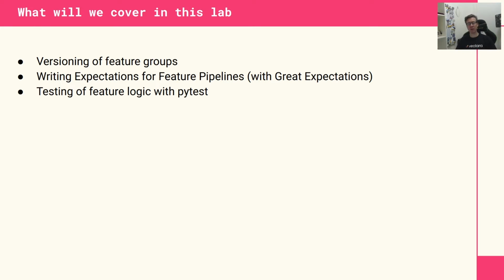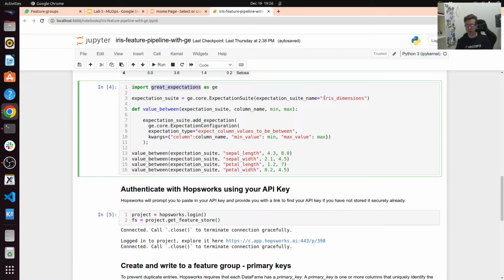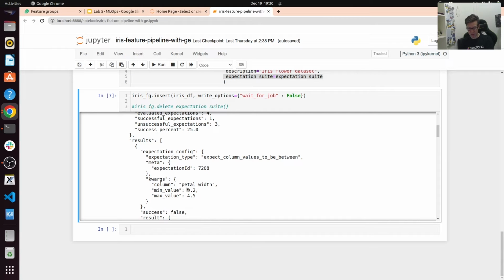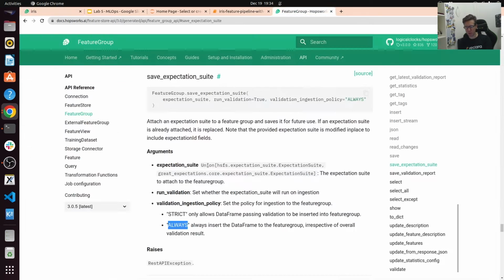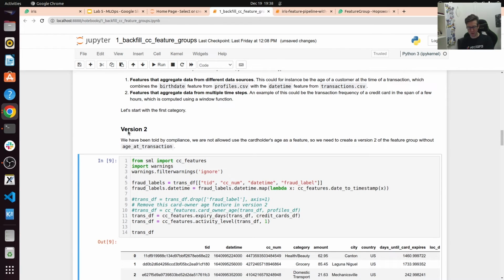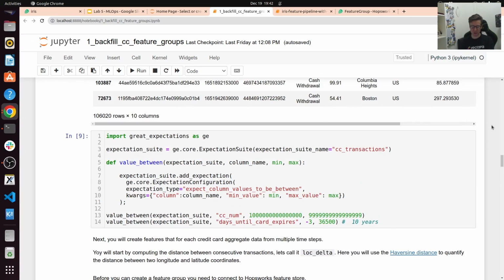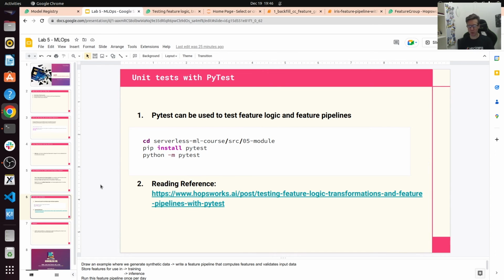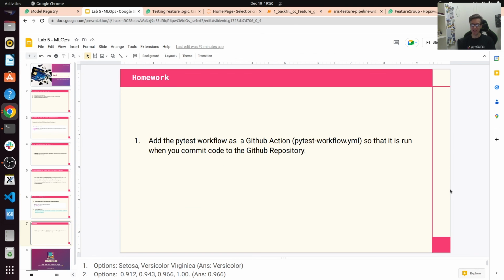Serverless ML - Lab 05 - MLOps Versioning, Expectations and Testing,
This is part of the Serverelss ML 2022 course:
In this the fifth lab, we will explore some of the concept highlighted in the previous two part MLOps lectures; focusing on versioning, execpectations rules and testing.

Chapters:
00:00 Intro
00:13 What will we cover in this lab
01:28 Great Expectations warm up with Iris
14:51 New version of a Feature Pipeline & Validation.
21:15 Versioning in Feature Views and Model Registry
23:08 Unit tests with PyTest
27:48 Homework & Conclusion